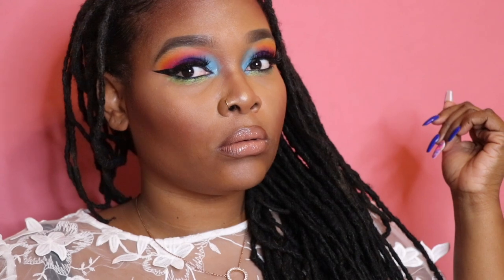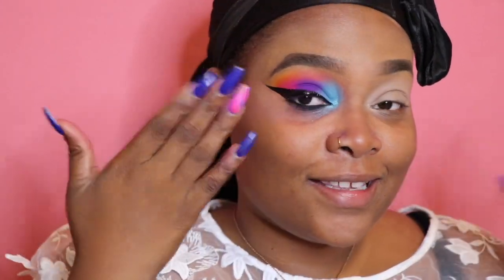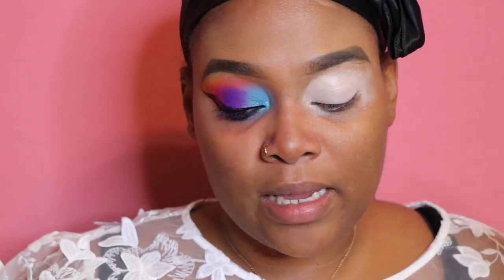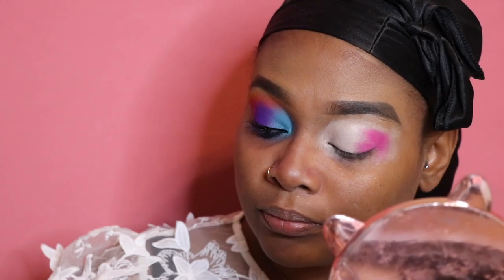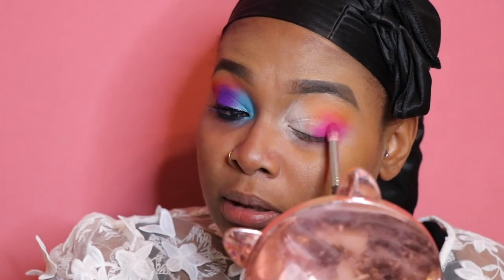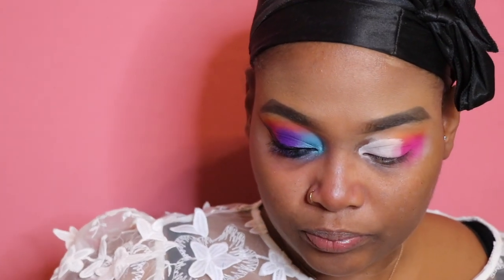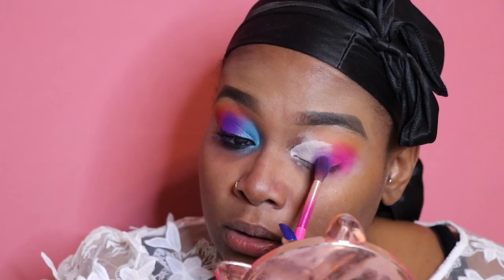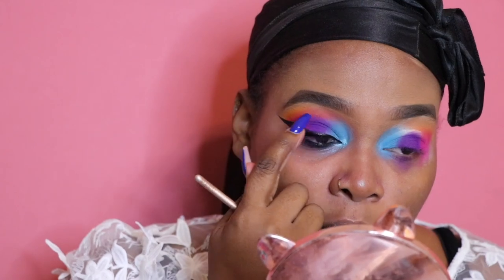SERVING YOU RAINBOW VIBEZ MAKEUP LOOK ||AzizaA'Dele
Wasupppp! Today’s video is serving you Raainnnnnbow vibbbbeeezzz!!
I’ve wanted to show my versatility in my makeup artistry, I love bold and bight colours alot lately! So i hope you guys enjoy this video!

CAYMANISLANDS AZIZAA'DELE RAINBOWMAKEUP!